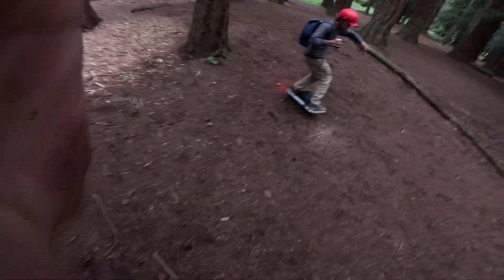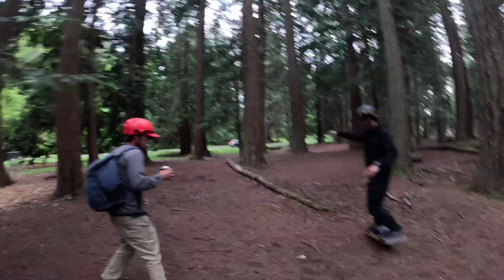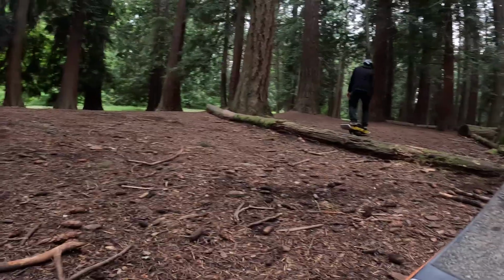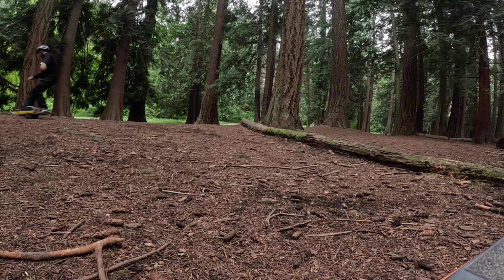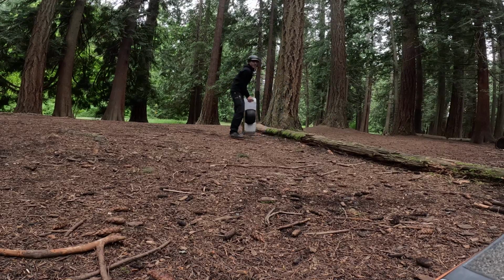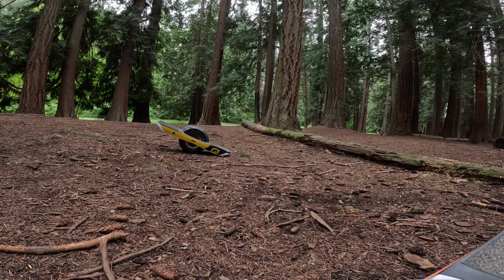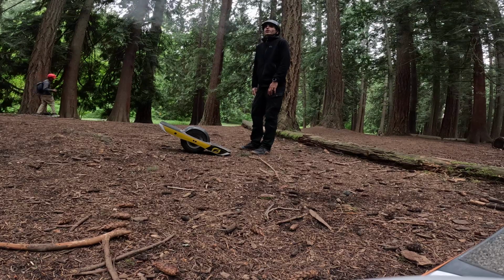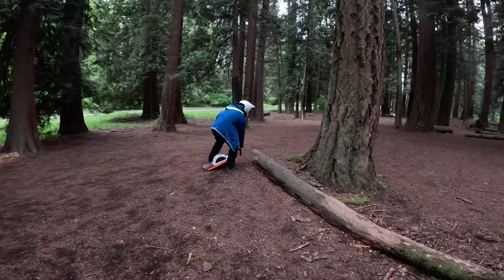OneWheeling Up Against Friends